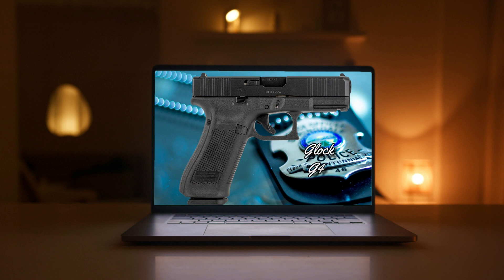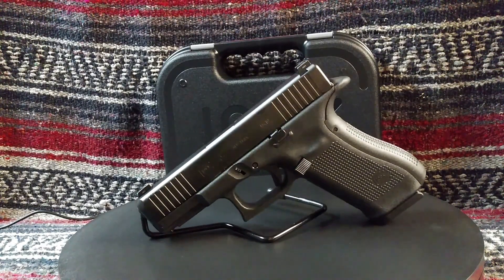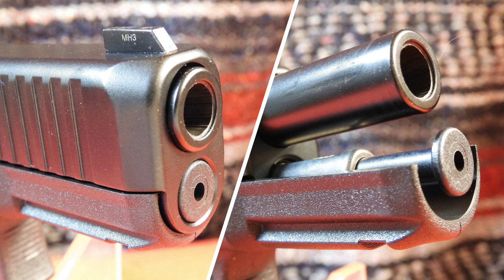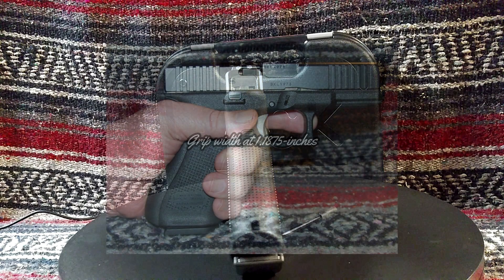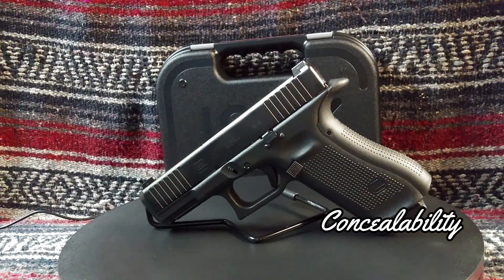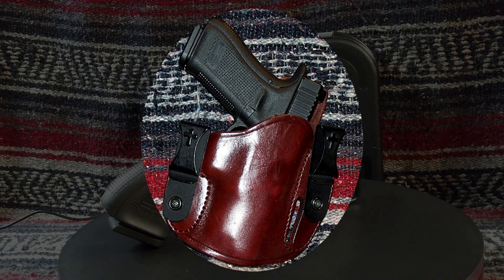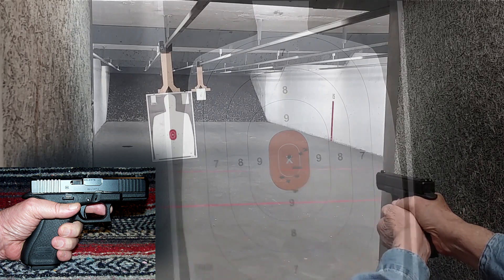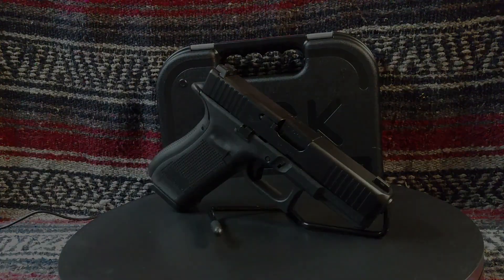Glock G45 Compact Crossover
The Glock G45 provides the best of both worlds, a G19 barrel and slide integrated with a G17-sized frame that contributes to a compact but high-capacity pistol.

There are many upgrades in the Gen5 series of Glock pistols and the G45 incorporates all of them.

Join me in a review of the Glock G45, because I have a lot to say about it (features, concealment, and shooting).

To read my other written gun and gear reviews, please

As a side note, this channel is not monetized or sponsored in any way. I recommend products because I believe they are worthy of recommendation.